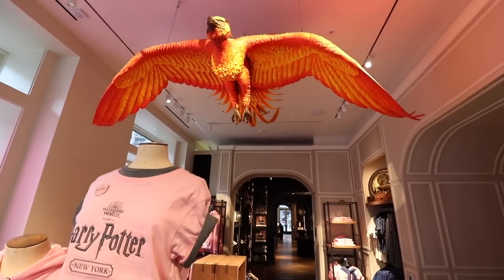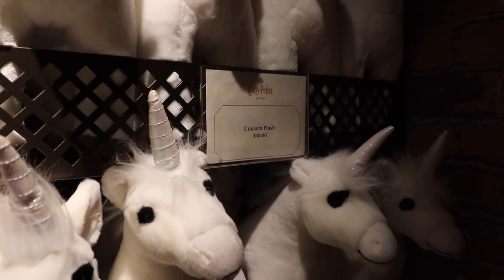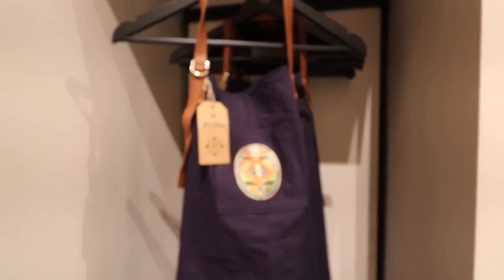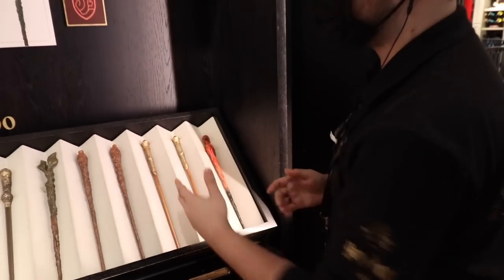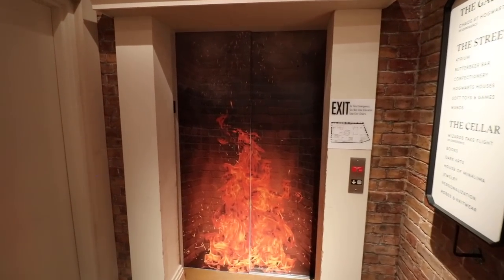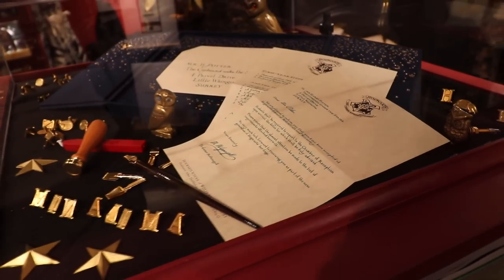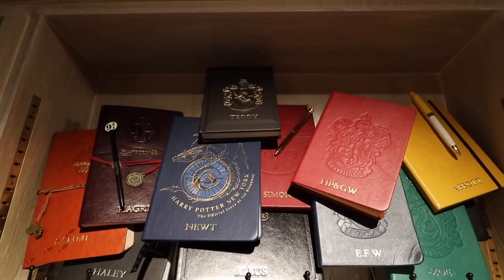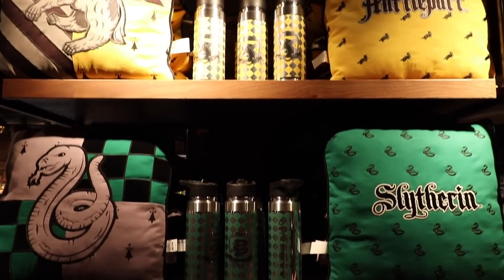Harry Potter Store New York | Full EMPTY STORE Tour & Walk-through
Can't get to The Harry Potter Store in New York? Join me as I take you on a FULL EMPTY STORE TOUR and walk-through of this magical place.

Note that the Pink Collection has sold out. But, you can now get the collection in BLUE!

Thank you to Warner Bros. and HPNY for allowing me to film the store empty.

See some items you might like to buy? Some of the merchandise you see in this video can be purchased

All videos are filmed and edited by The Potter Collector. All opinions are my own.